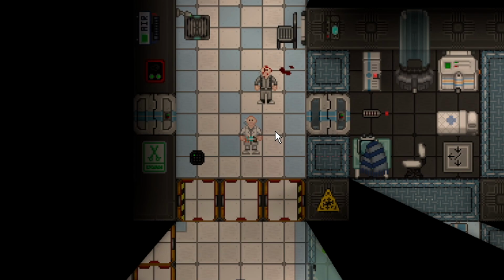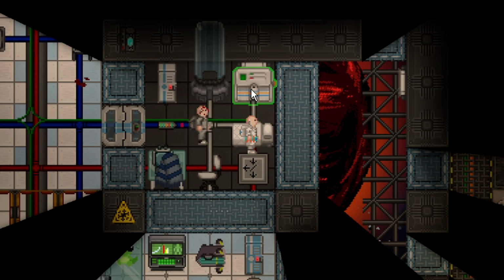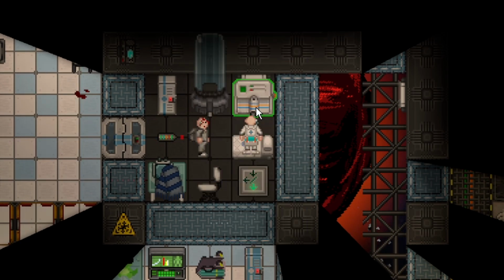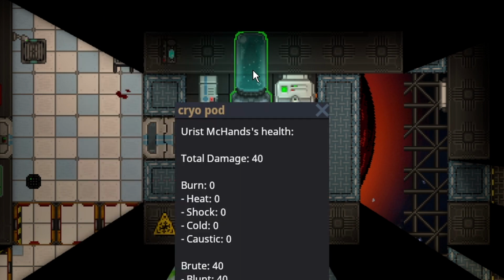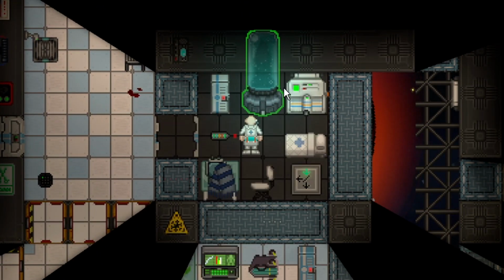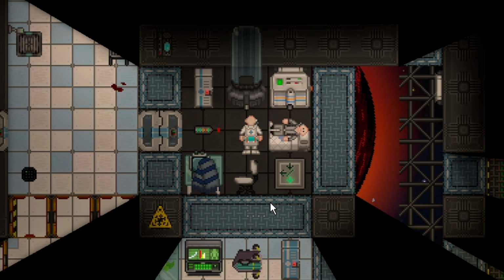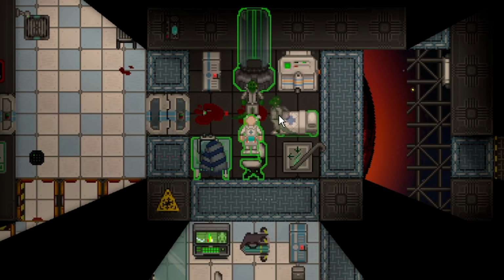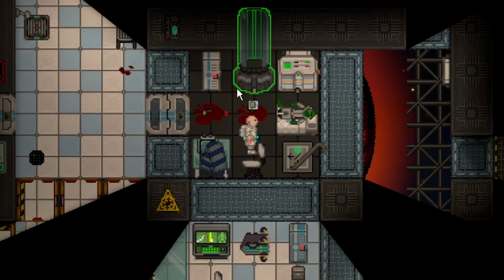SS14 - How to Use Cryo Pods (Old)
Cryo pods are an often under utilized piece of medical equipment. I'm not sure if they're underutilized due to the lock of knowledge around them or what. Hopefully this video increases their use.